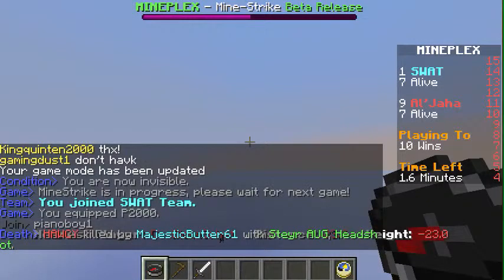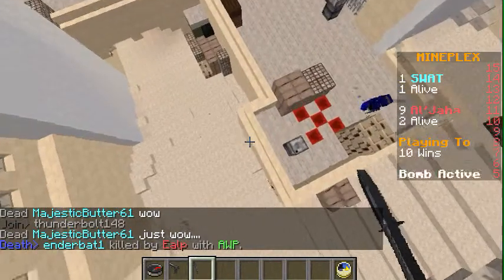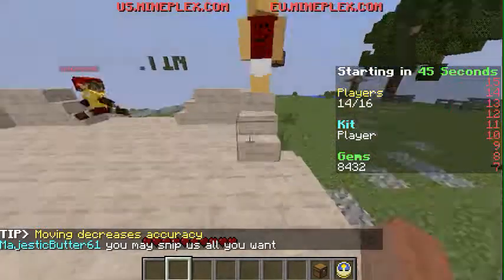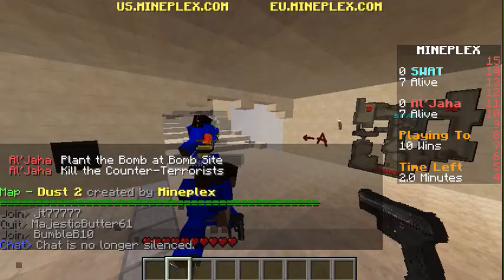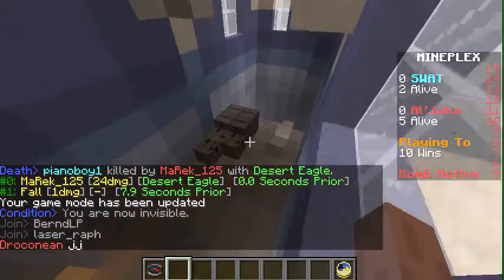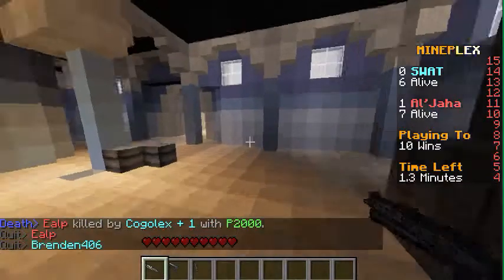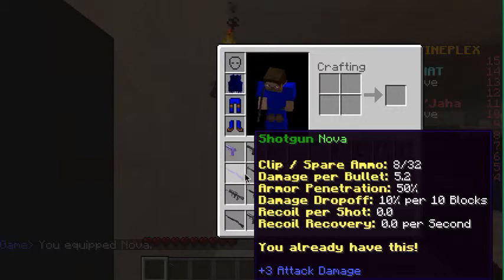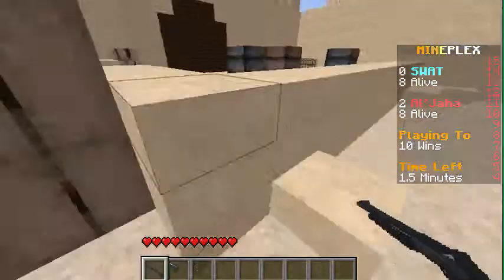MineStrike #1 The start of something good!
join me in this adventure of this new game minestike